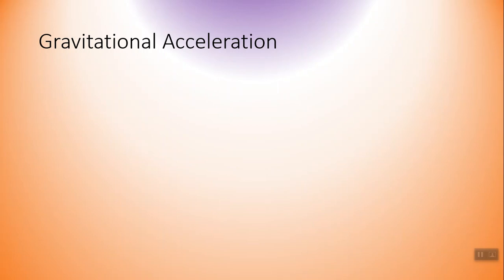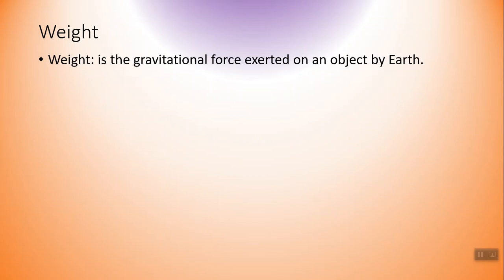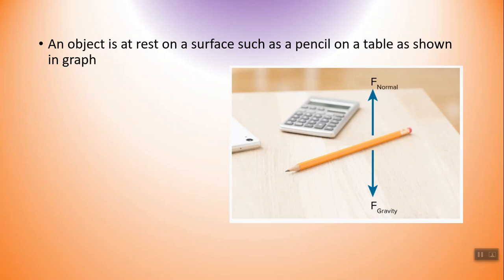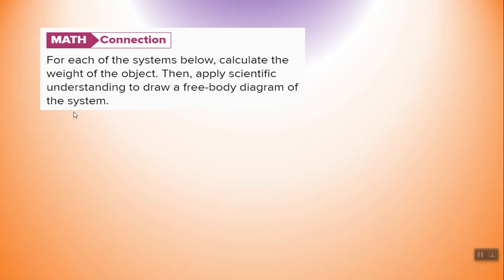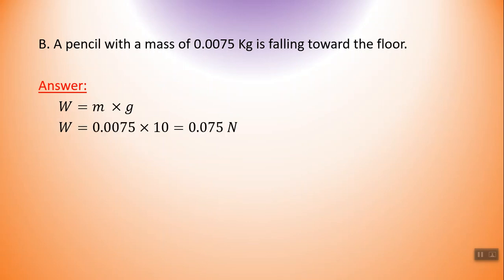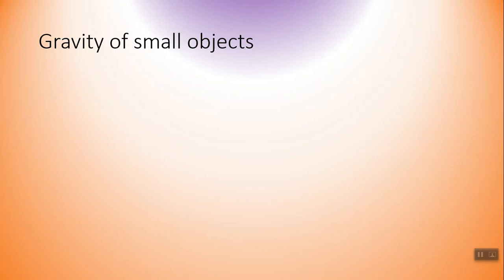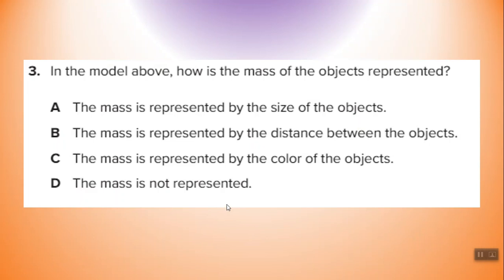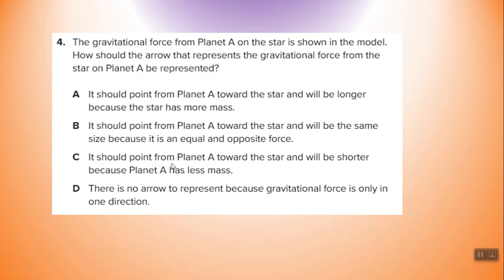G 8 L 4 gravitational Force_Taqarob International School